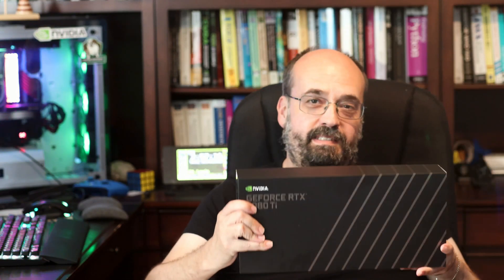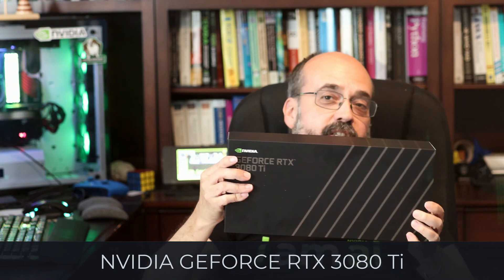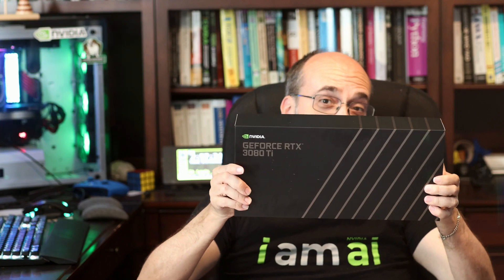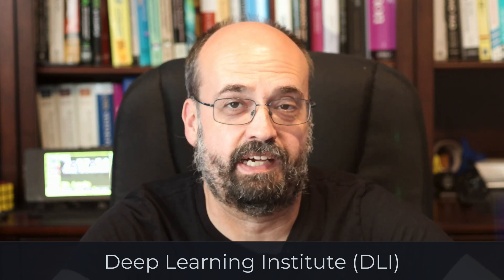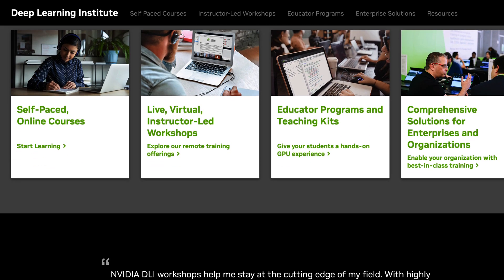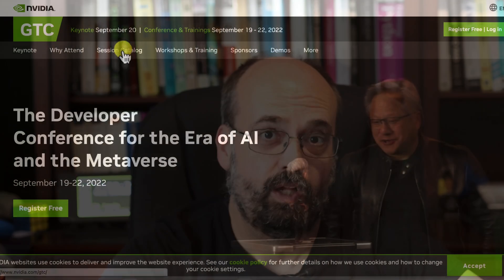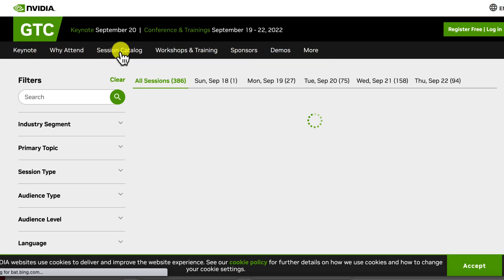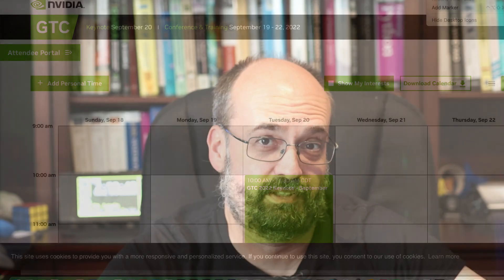Final Plans for NVIDIA GTC 2022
(please use this one)

2. Setup your schedule for the conference, choose the sessions you want to view.

3. Next week, take a screen shot of the stream (either livestream or recorded) and email that to me. Please specify if you could allow shipping to the USA. I can only ship the GPU in the USA (and territories), the DLI credits can be sent anywhere.